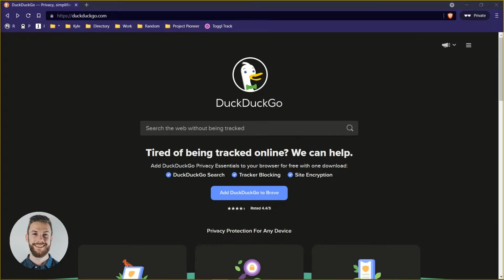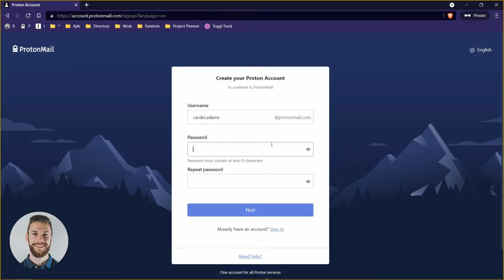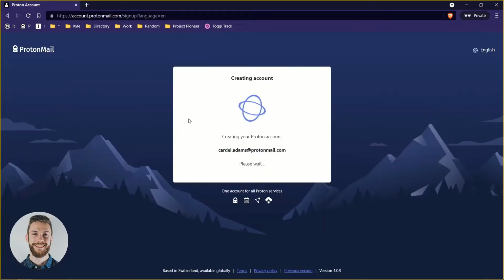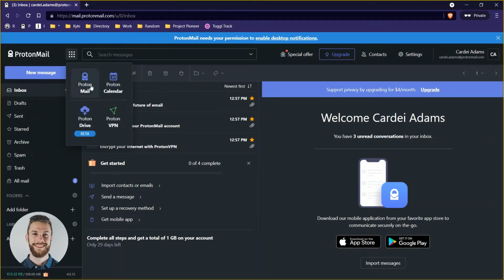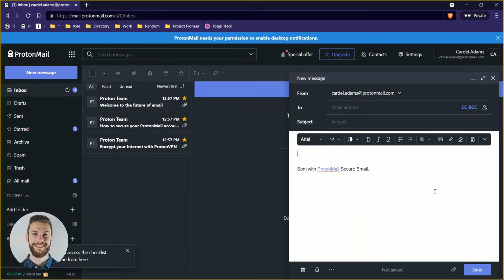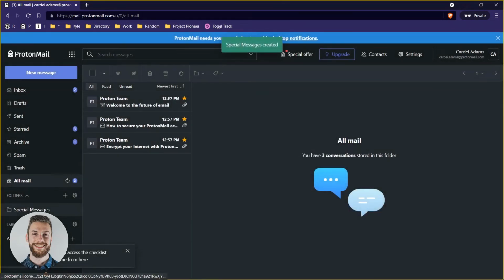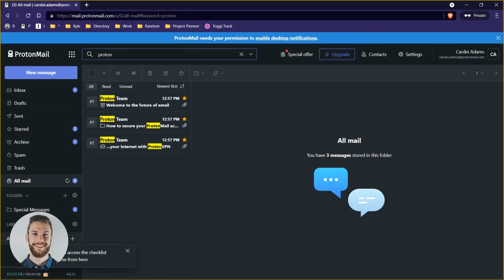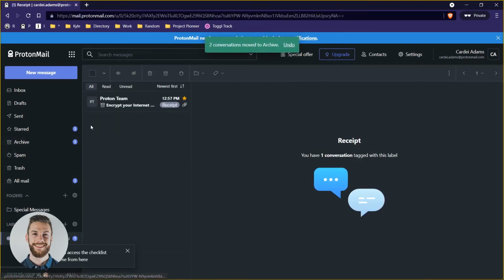How to Set Up ProtonMail in Five Minutes or Less